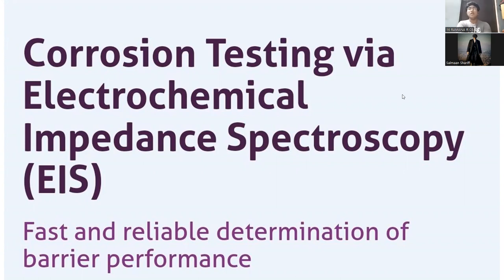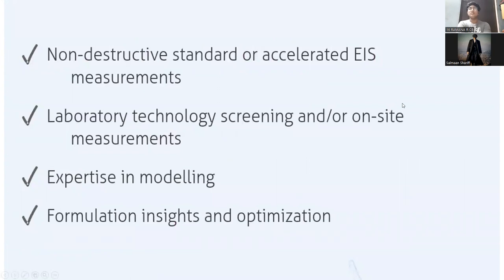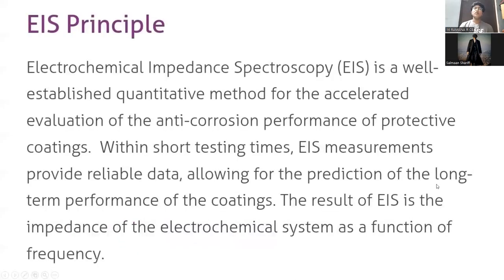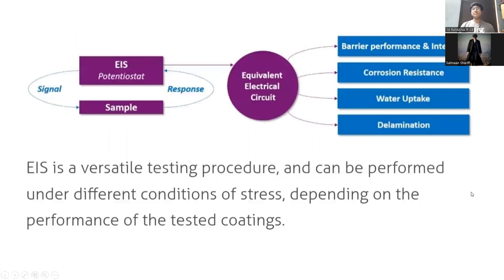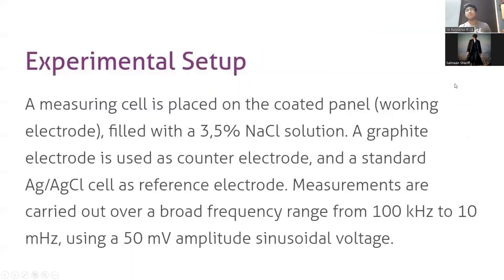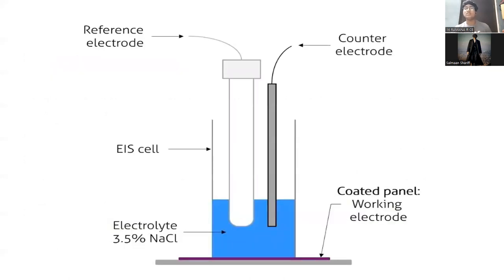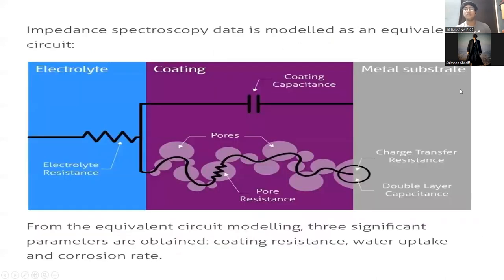Seminar by Ramana | VD18412 - Corrosion of Steel in Concrete and Preventive Measures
VD18412 - Corrosion of Steel in Concrete and Preventive Measures